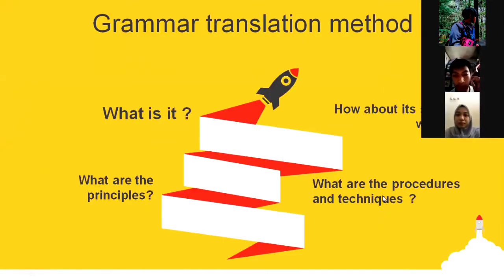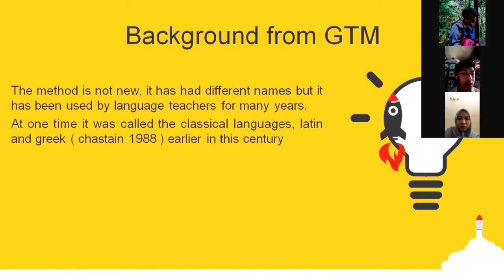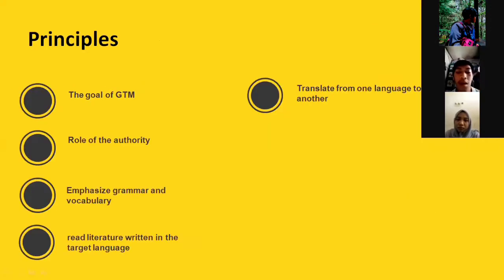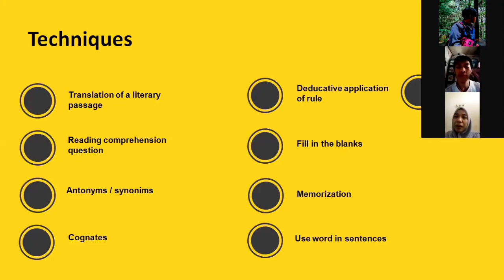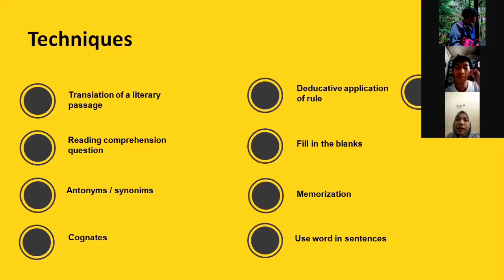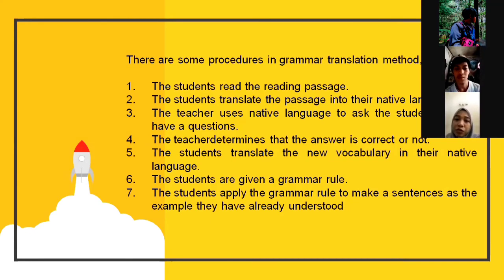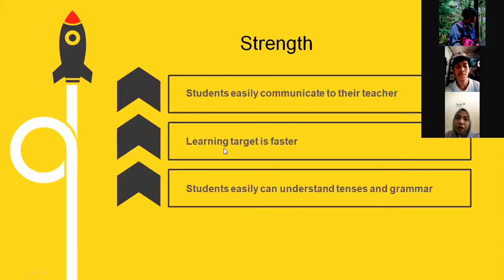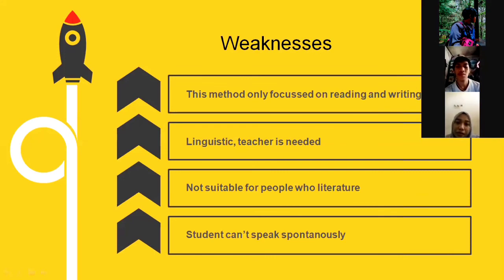Presentation : Grammar Translation Method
To fullfill assignment for the subject speaking specific purpose This video is about teaching learning strategy. Explain Grammar Translation Method include background, principle, techniques, strength and weaknesses.